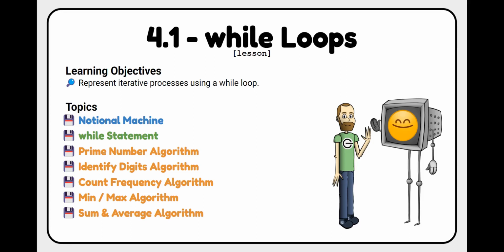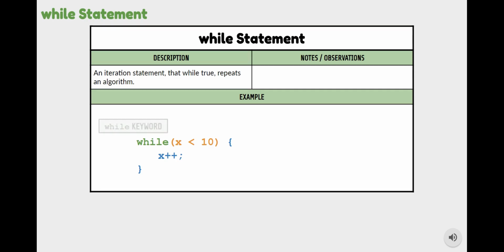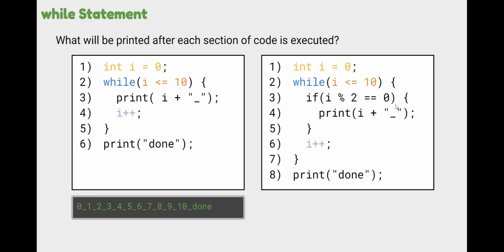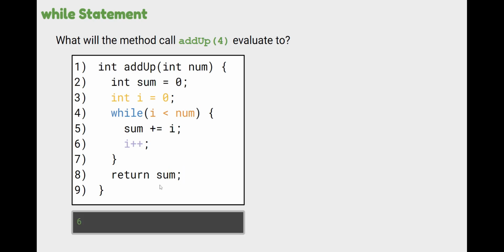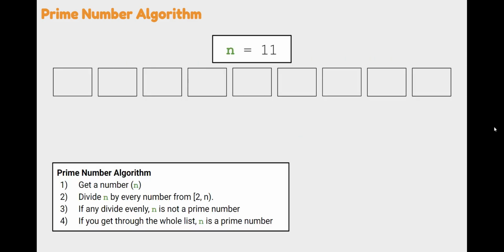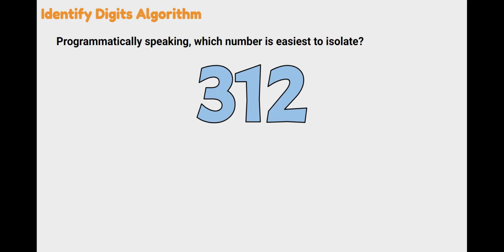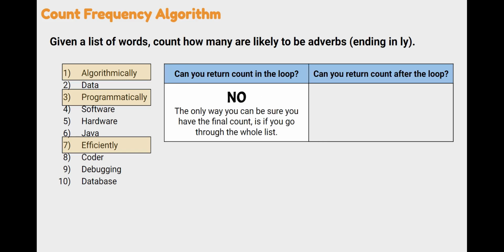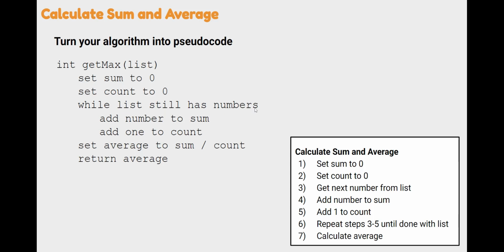4.1 - while Loops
Why don't you stick around for a while and learn about while loops in Java? Sorry. It's been a long day. To make up for it, I'll show you how to write some common algorithms using iteration.

00:00 - Intro
00:13 - Notional Machine
03:05 - while Statement
21:31 - Prime Number Algorithm
28:51 - Identify Digits Algorithm
32:26 - Count Frequency Algorithm
36:34 - Min / Max Algorithm
39:06 - Sum & Average Algorithm